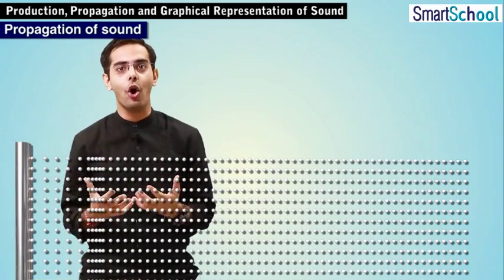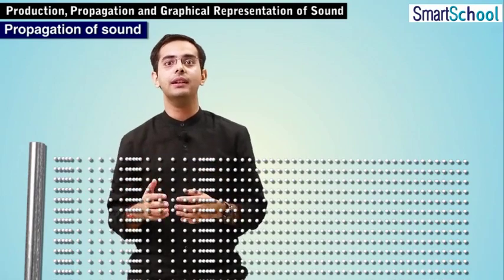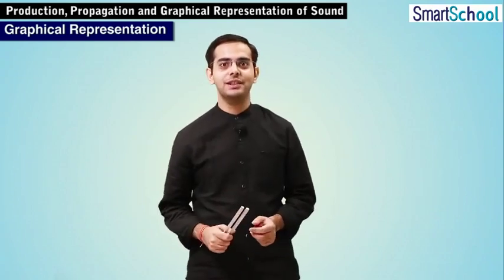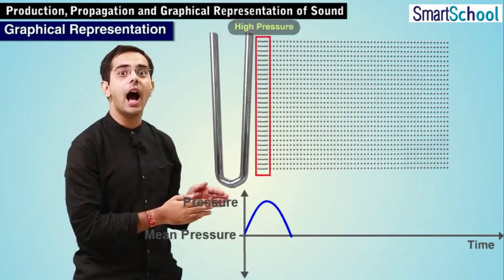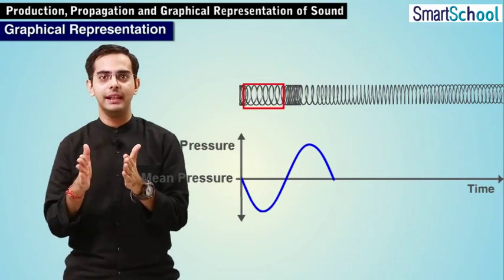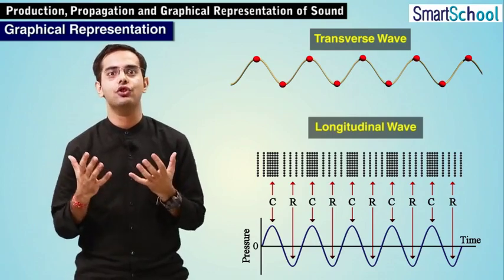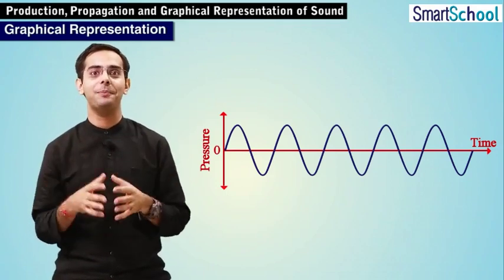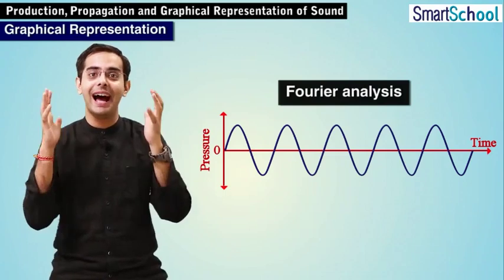PRODUCTION, PROPOGATION, GRAPHIC REPRESENTATION OF SOUND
Class IX: PRODUCTION, PROPOGATION, GRAPHIC REPRESENTATION OF SOUND